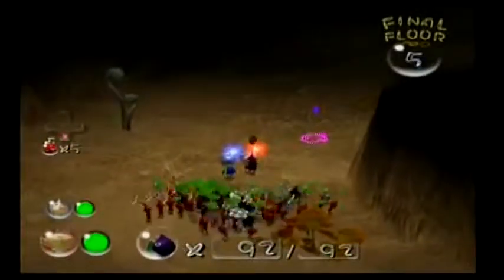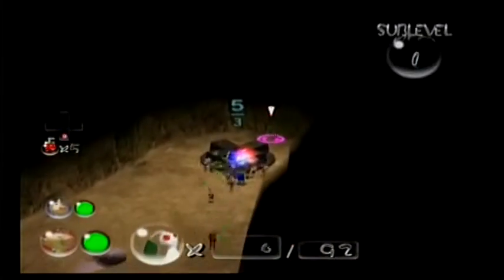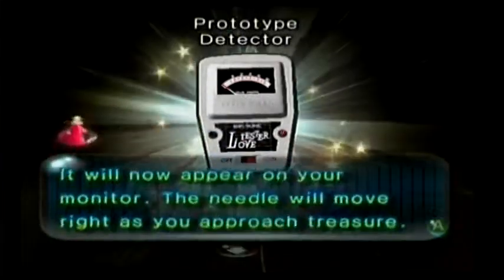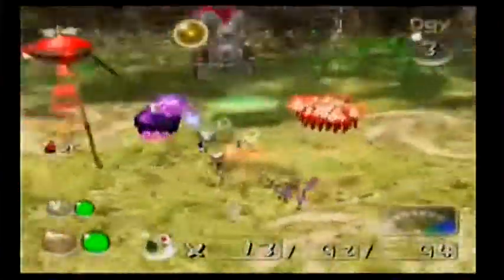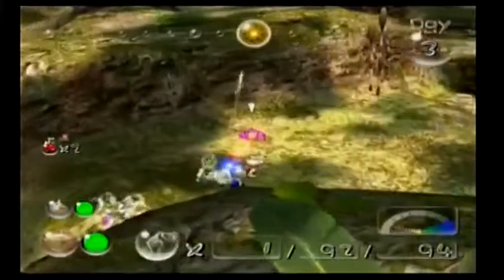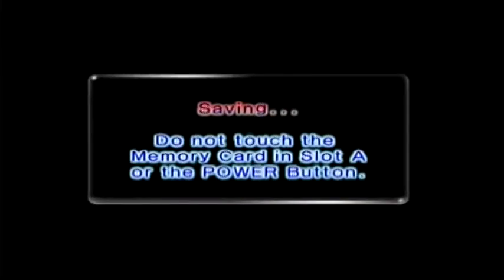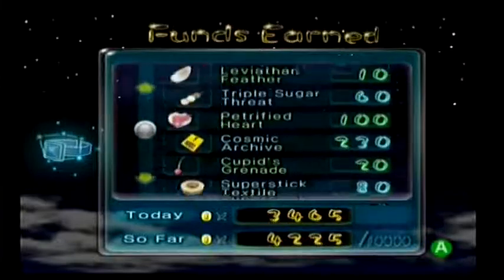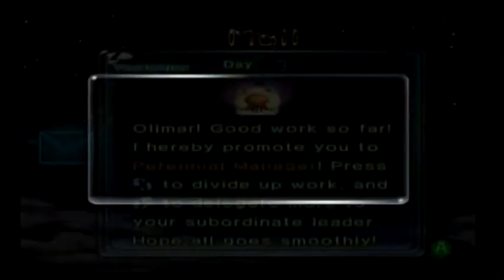Let's play Pikmin 2 day 3 - smart but stupid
today we discover white pikmin and collect tons of treasures!